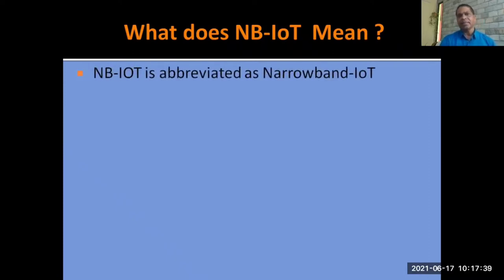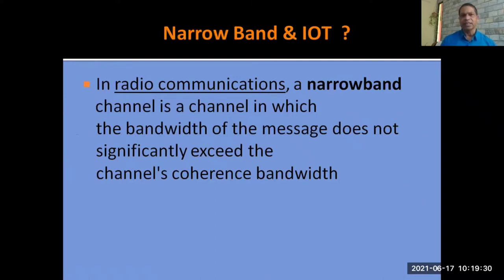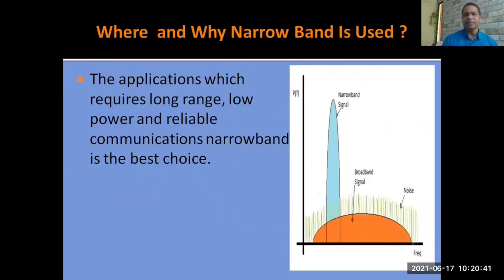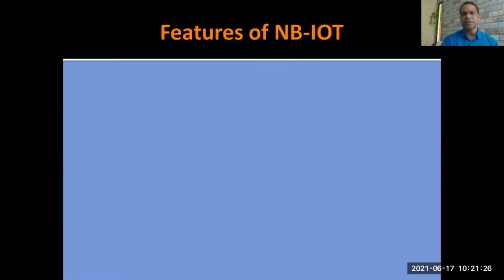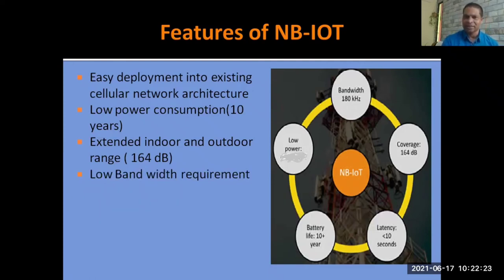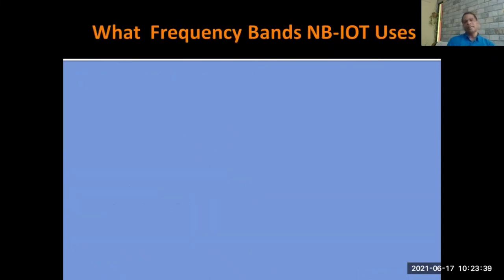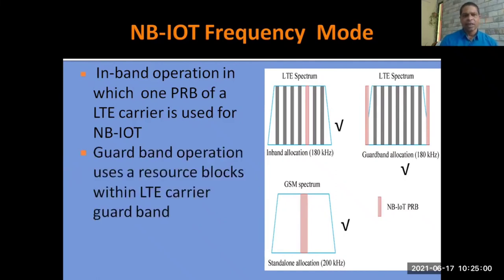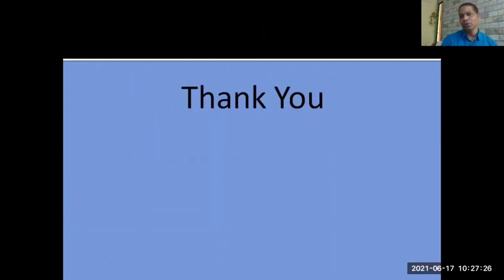NB-IoT Gateway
Nb IoT gateway # IOT = Communication Network#Digital Design#